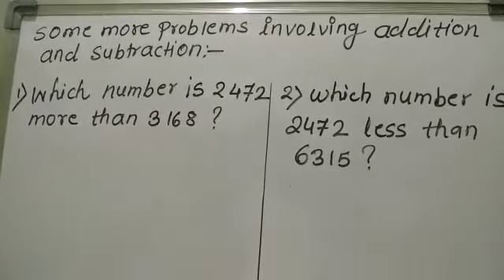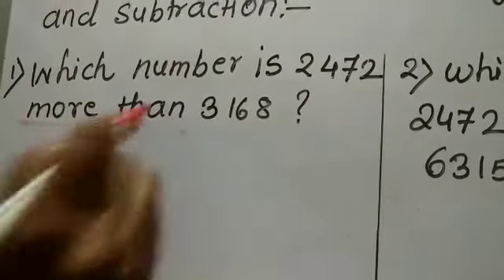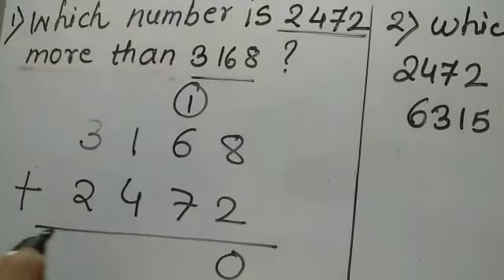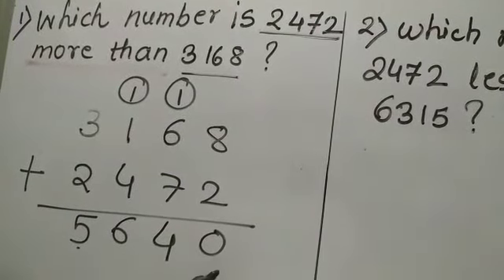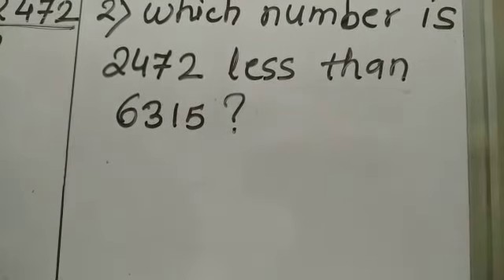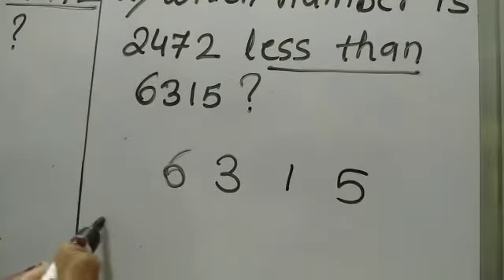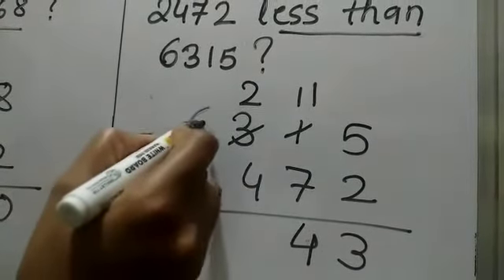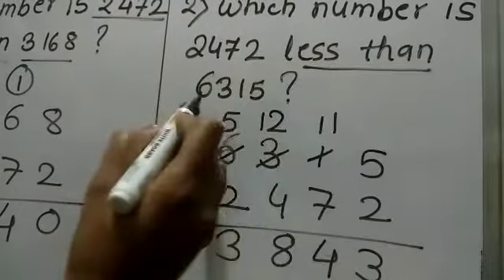Math class STD.4 !! Ch.2 - addition and subtraction